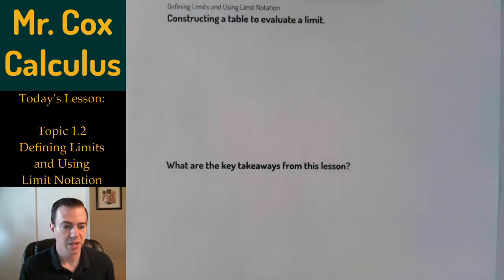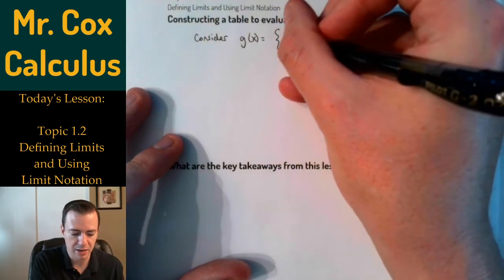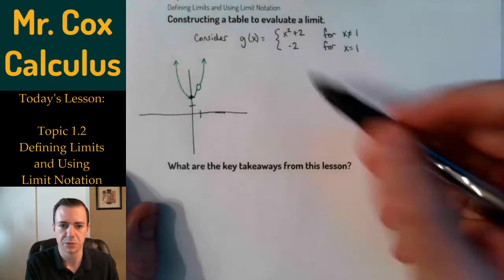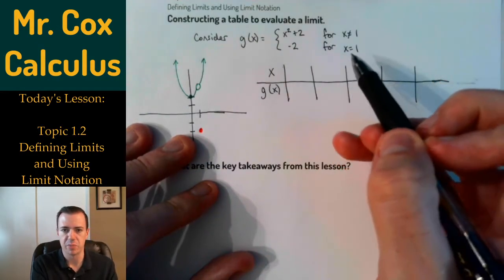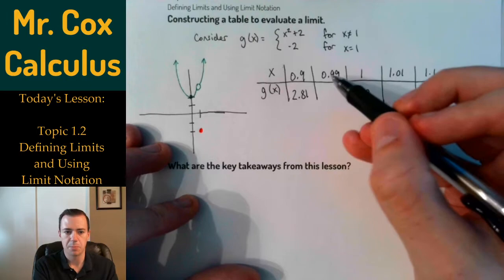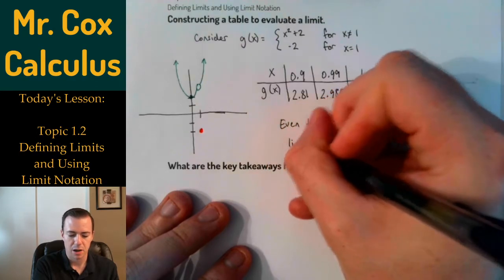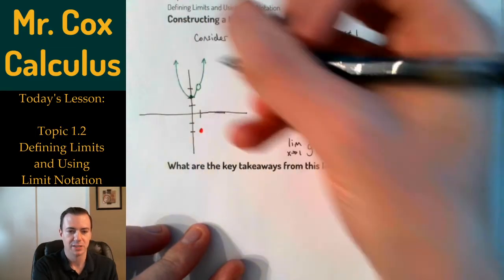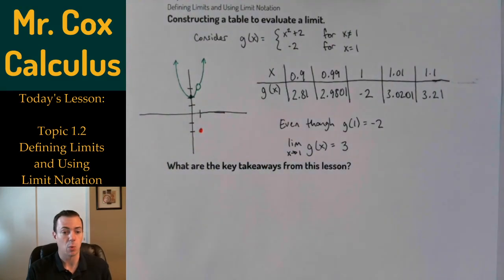Topic 1.2: Constructing a table to evaluate a limit